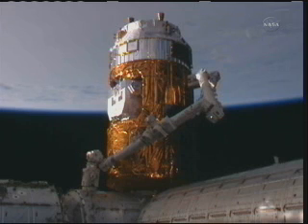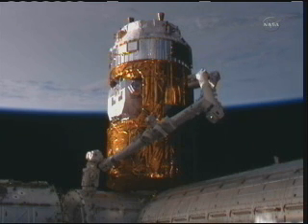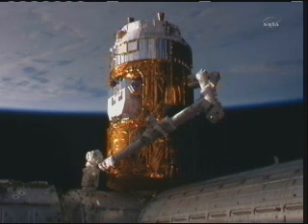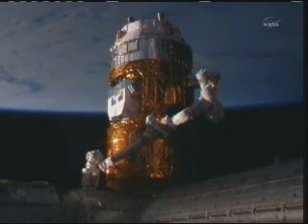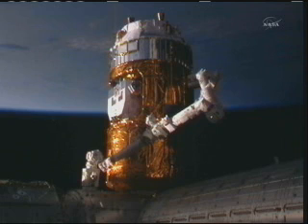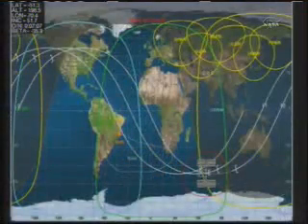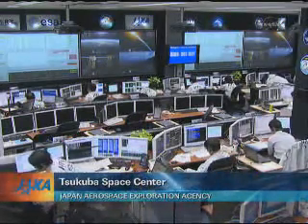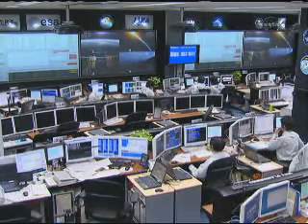こうのとり2号機 ISSへの結合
Kounotori: HTV-2 Berthing Coverage